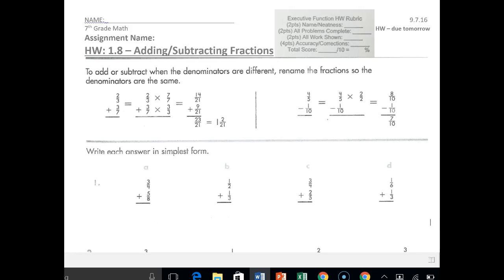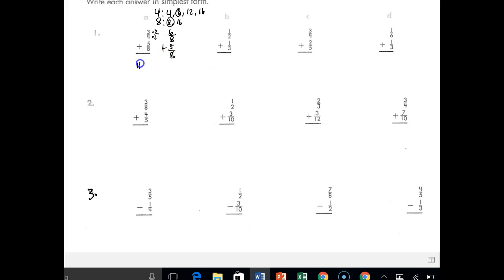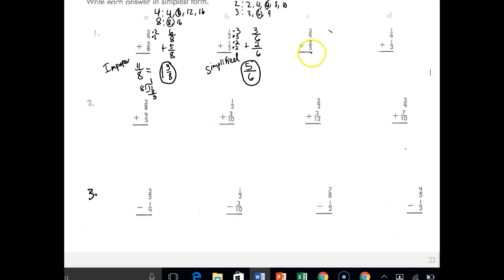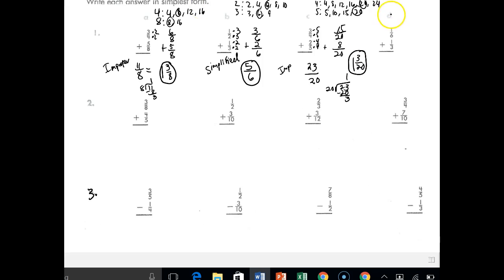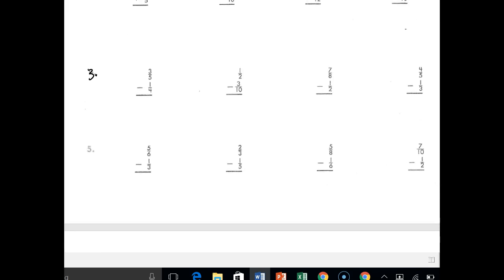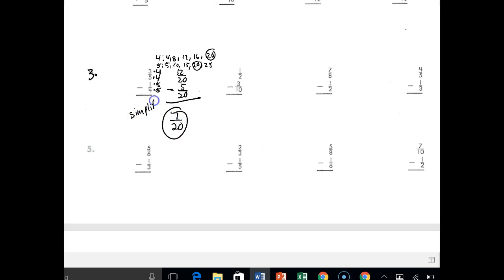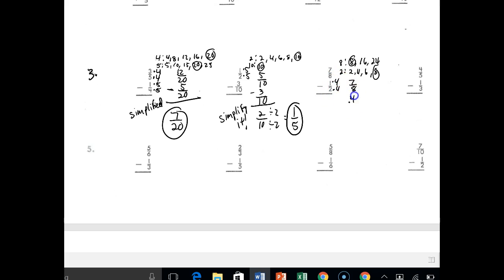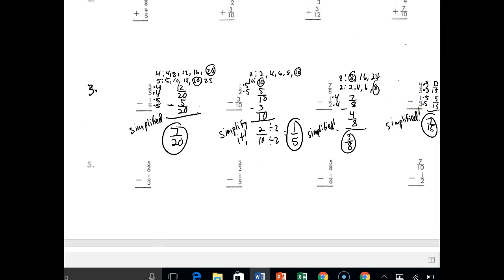HW 1.8 - adding/subtracting fractions